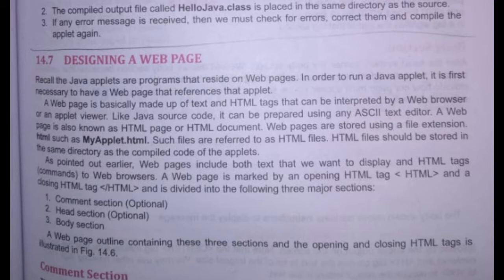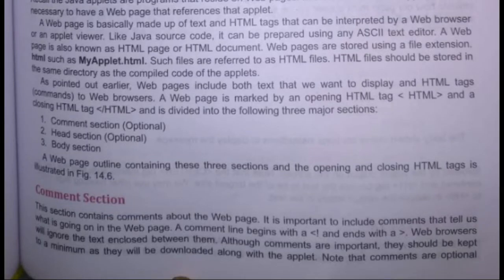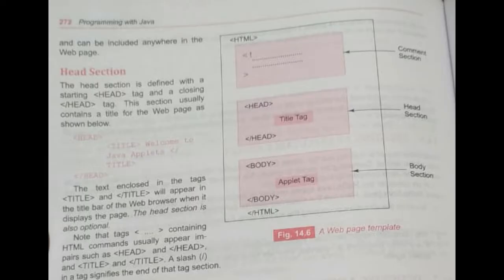Designing a web page in applet | Applet in java | Java balaguruswamy audiobook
designing a web page in applet
three section of web page

easy read audiobooks

java audiobook

Easy Read Audiobooks
Java E.balaguruswamy Audiobook